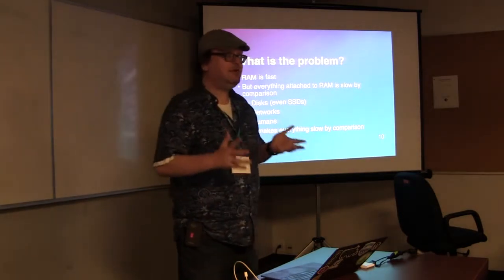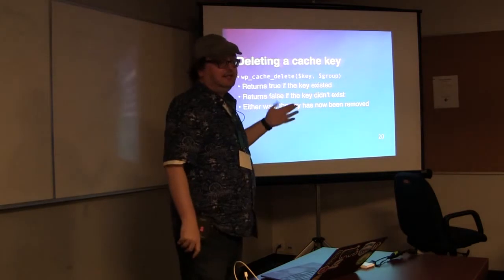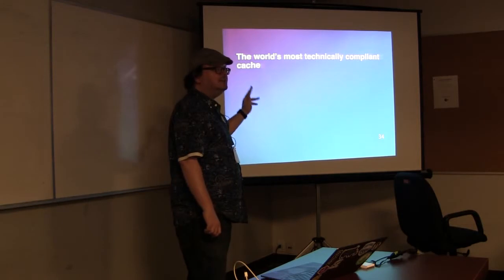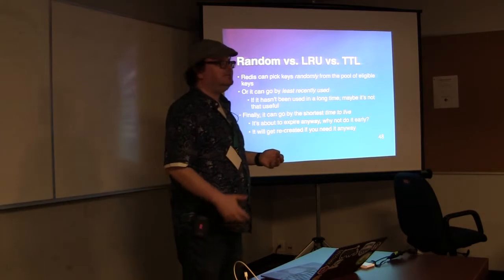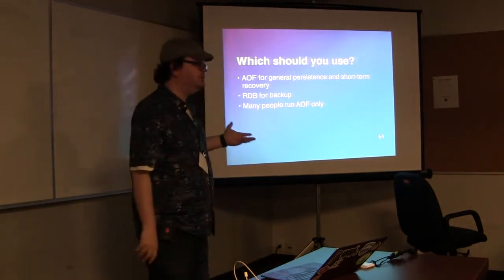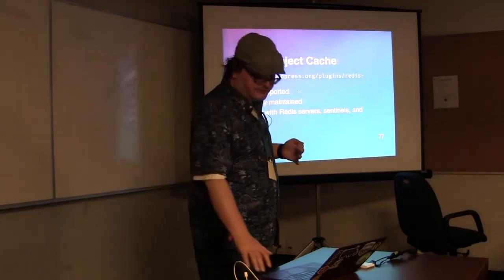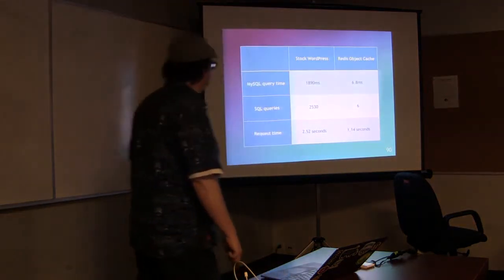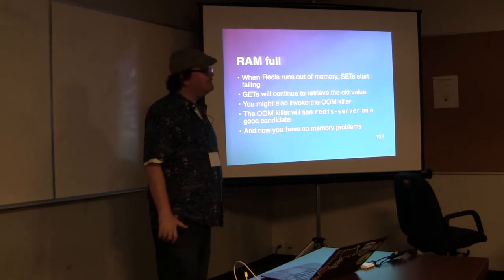Doug Sheppard: Fast and furious: using Redis as a WordPress object cache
WordPress makes dozens (or hundreds) of SQL queries every time it serves a page. Every single one of them involves MySQL, and many of them hit the disk. Learn how Redis can turn those hundreds of queries into a handful, speeding up your site and reducing the load on your database.
Along the way, you’ll learn about WordPress transients (a way of storing data temporarily in the WordPress database), see the world’s most technically-compliant cache, and learn secondhand about server crashes (so you don’t have to learn firsthand).
In the session, you will receive the preliminary results of experiments to evaluate the impact of Gutenberg on a site’s database load. For example, does the way Gutenberg blocks are stored or the standardization of blocks reduces the hits on the server?
In this talk, you’ll learn:
How WordPress transients work
setting up an external object cache with Redis
simple Redis monitoring